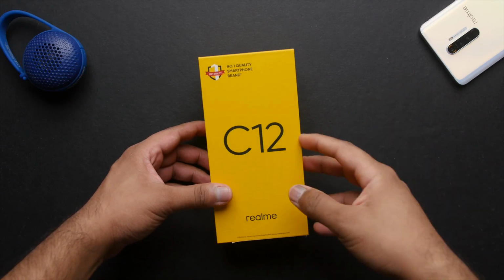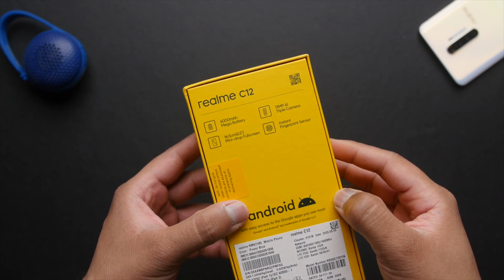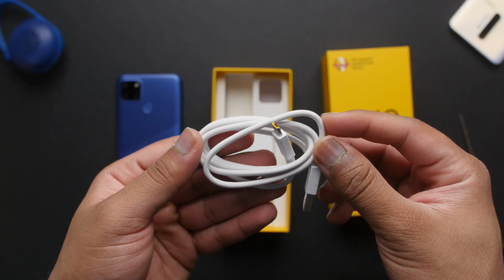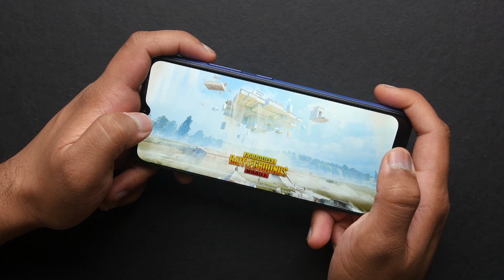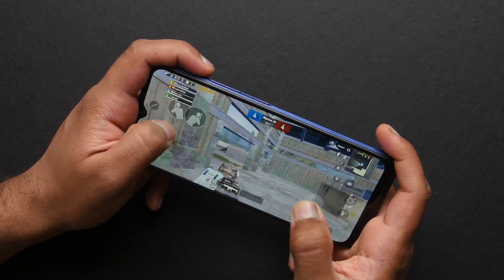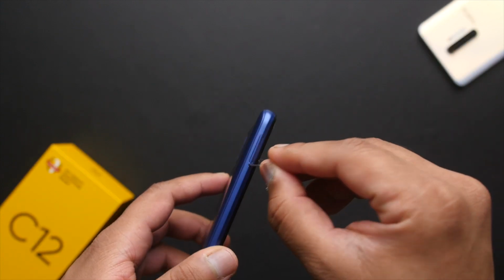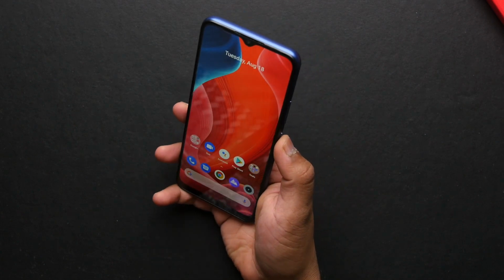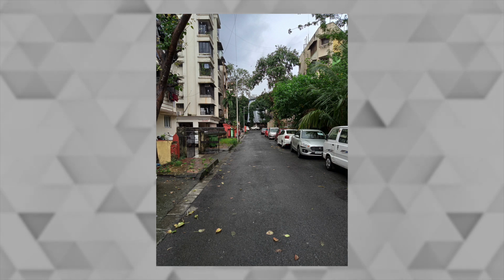Realme C12 Unboxing & First Impression | C12 for PUBG🤔🤔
Realme C12 Unboxing and First Impression with some PUBG Gameplay.

Price of Realme C12 is Rs. 8,999

Support Us :)

(Fastest, Secure & easiest way to make payments & transfer money)